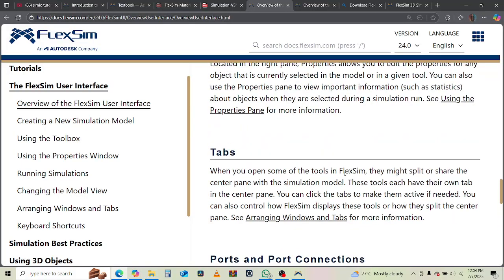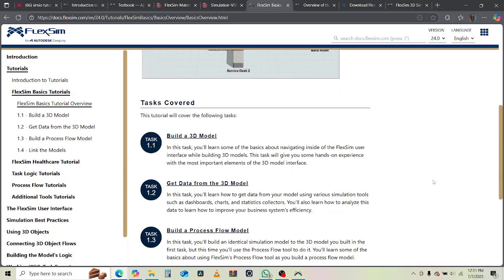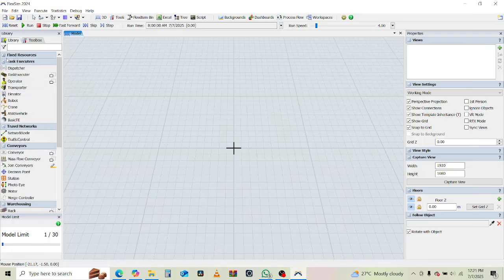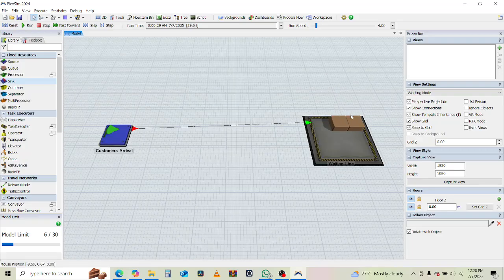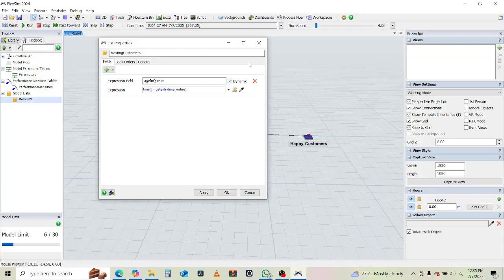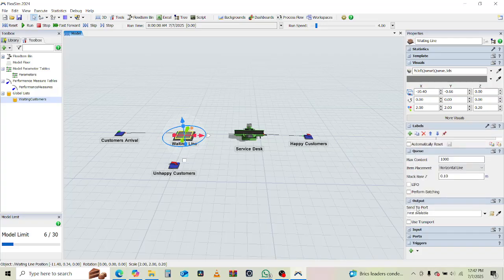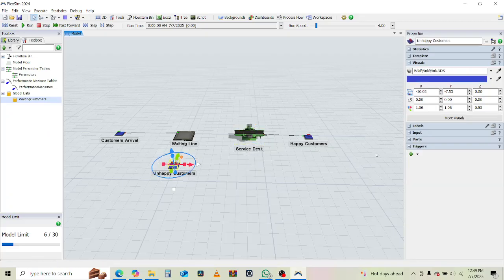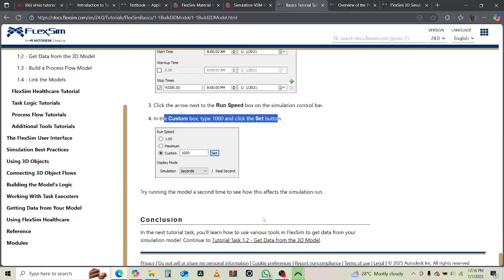Control Output Flow of Patients based on Criteria || FlexSim Tutorial || 2025 || Lecture 3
Unlock the power of simulation modeling! In this series, there are ten videos which covers the foundation knowledge of FlexSim. Once complete, you will be able to create real world simulations using FlexSim, using both 3D model, and Process Flow Model Method.

In this video, you will learn how to use FlexSim’s built-in functions—specifically through the use of Global Lists—to control the distribution of item flow (patients) based on their waiting time. Patients who wait beyond a defined threshold will exit the system as dissatisfied, while those served within the acceptable time will leave as satisfied customers.

Learn the GUI of FlexSim
Learn how to build models from Scratch
Learn how to build models using 3D Method and Process Modeling Method
Learn how to extract data, and conduct analysis
Learn how to detect bottlenecks